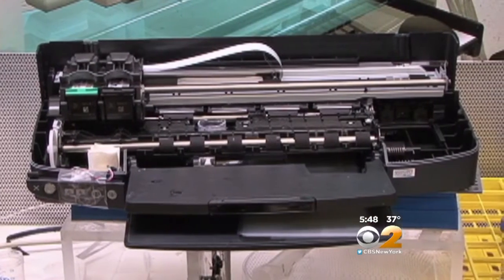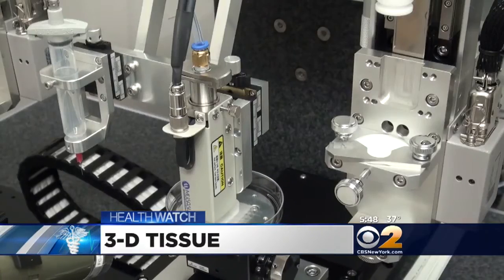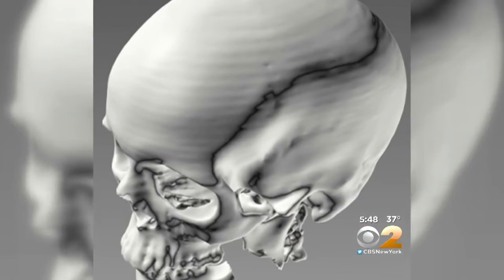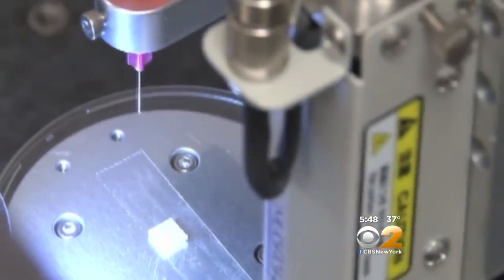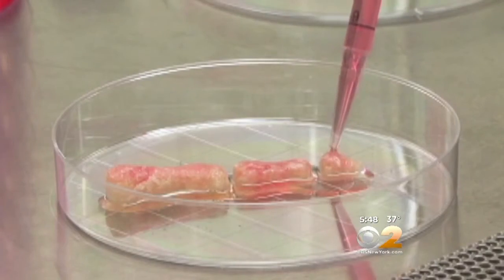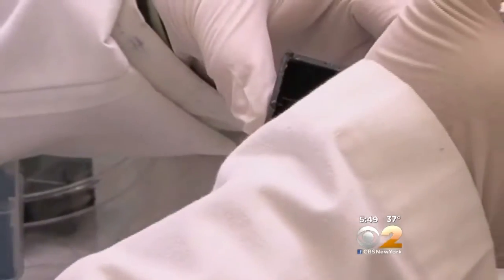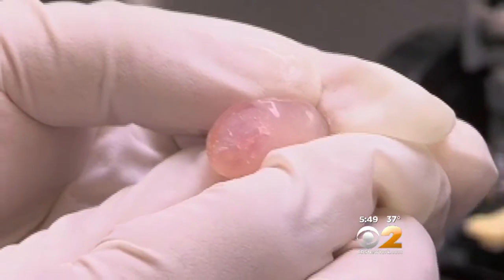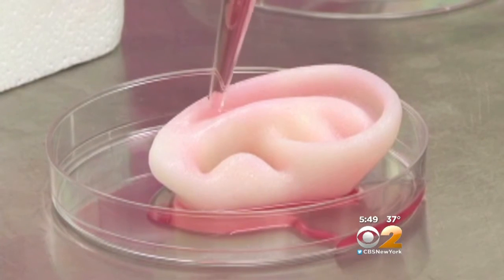Dr. Max Gomez: 3D Printing Tissue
CBS2’s Dr. Max Gomez explains.